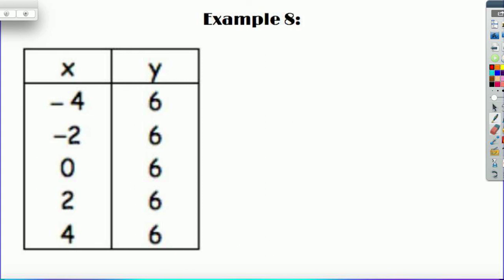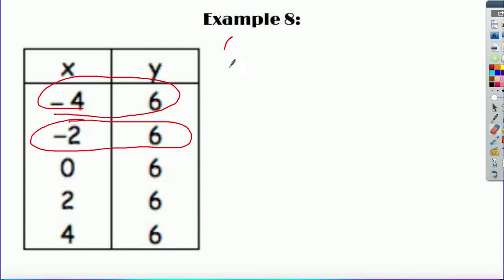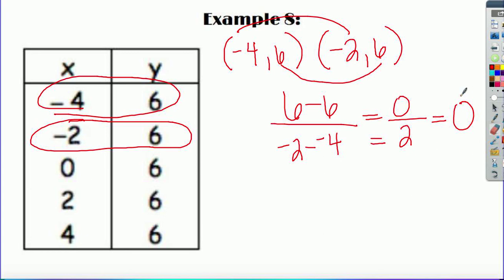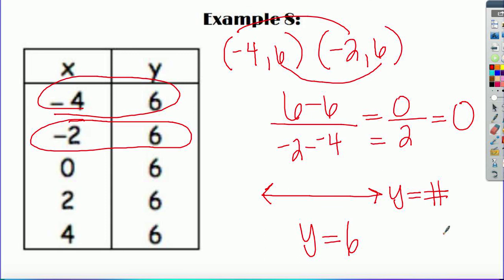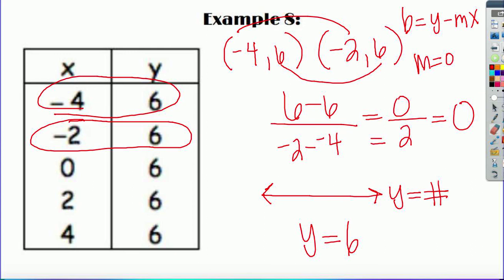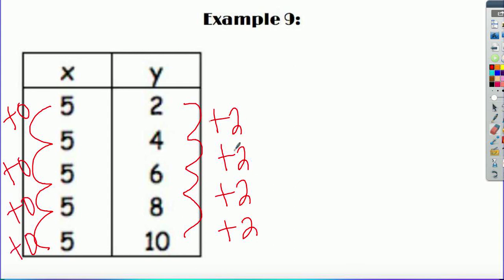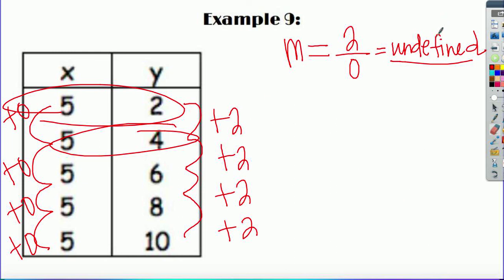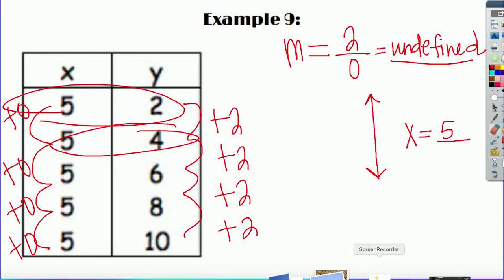Writing Linear Equations from Two Points Part 4